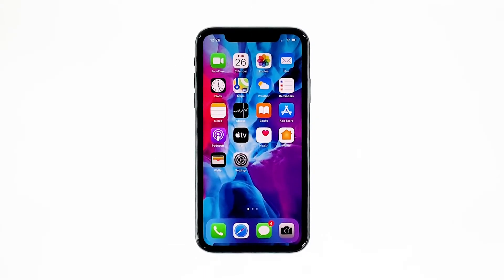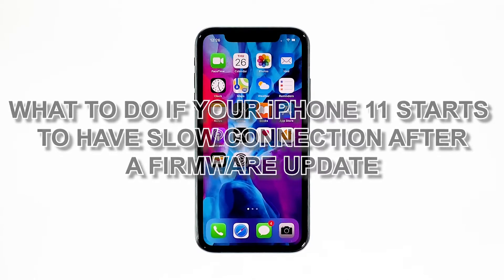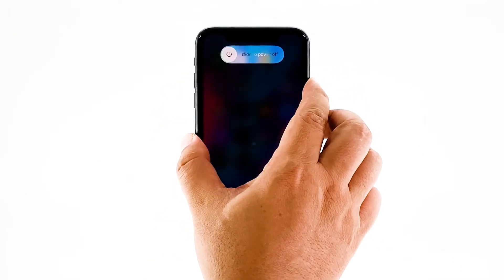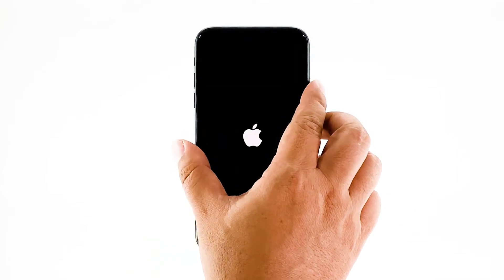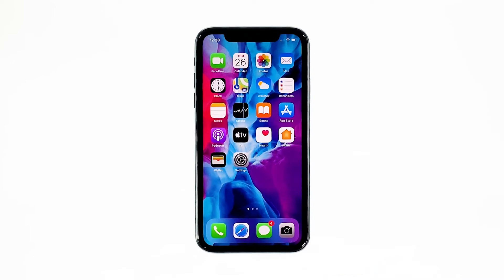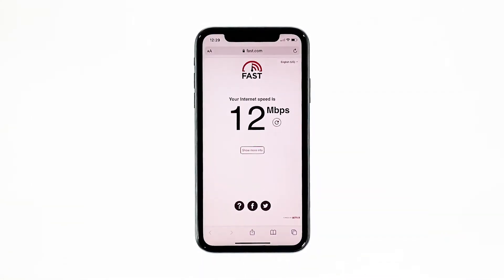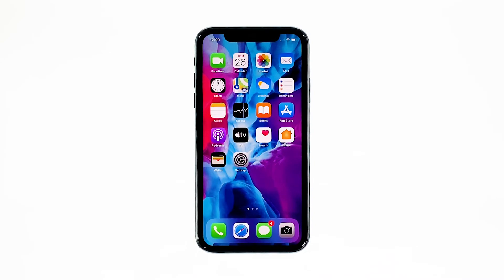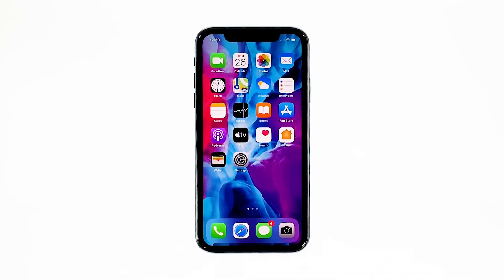How to Fix the iPhone 11 Slow Internet Issue After iOS 14.2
Connection issues occur every now and then but it may be just a coincidence that some iPhone 11 owners have encountered slow browsing issues after the iOS 14.2 update. As an owner, you must try to troubleshoot your device to know what the problem is, and that’s what we’re going to do here.

In this video, we will show you what to do if your iPhone 11 starts to have slow connection after a firmware update.